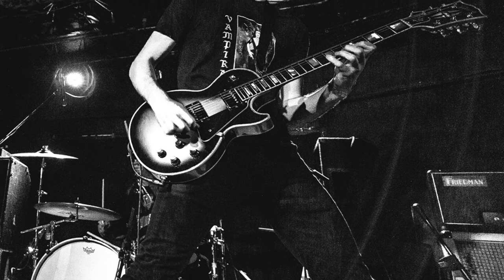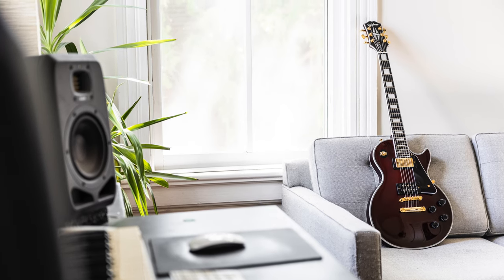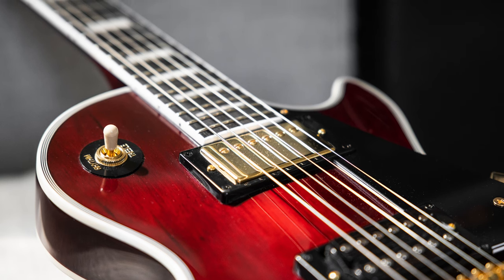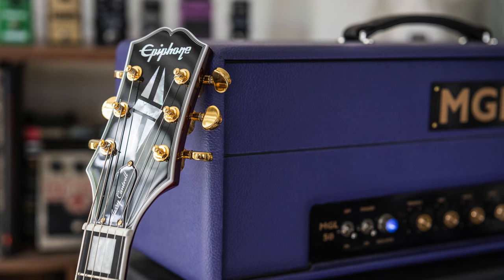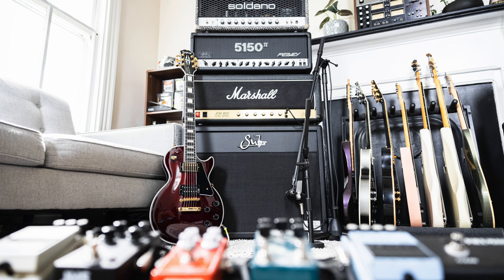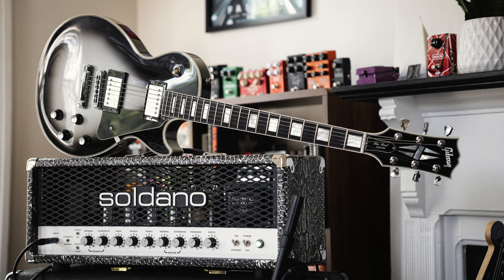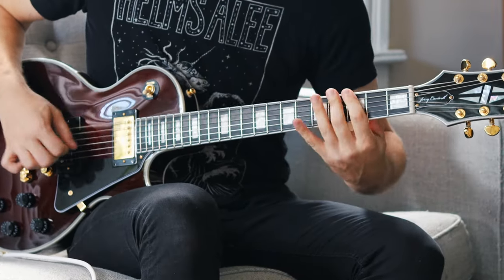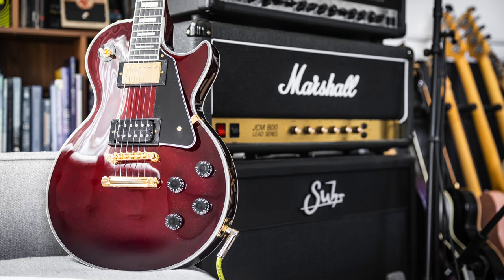Epiphone JERRY CANTRELL Les Paul Custom "Wino" | FULL DEMO & REVIEW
Today, we're checking out the killer Jerry Cantrell Epiphone Les Paul Custom. Full signal chain below. ⬇️

If you're interested in the guitar, check it out at zZounds and it helps me out

SIGNAL CHAIN:

Amps: MGL 50, Matchless Chieftain
Cabinet: Suhr Pete Thorn 2x12 w/ Celestion Creamback 75's
Microphone: Shure SM57 & Neumann TLM102

All into: Universal Audio Apollo 8p, Logic Pro X
Waves CLA Epic for some slapback delay & verb.

0:00 Playing
6:21 Gibson vs Epiphone
7:20 Playing
8:09 Talking

RIFFS PLAYED:

Gibson vs Epiphone - Alice in Chains - Dam That River
Opeth - Coil

Proudly playing Ernie Ball strings.